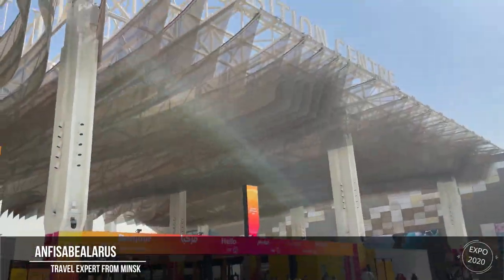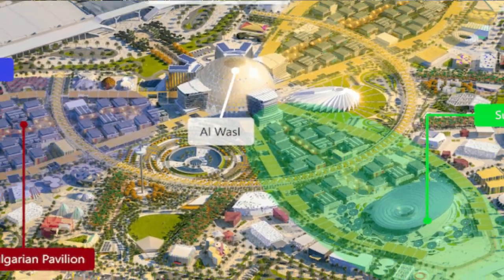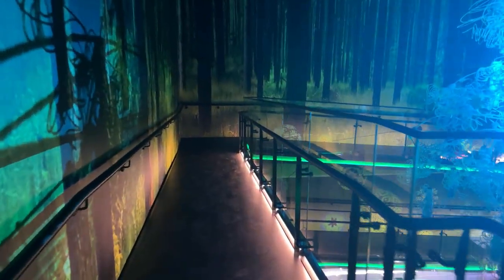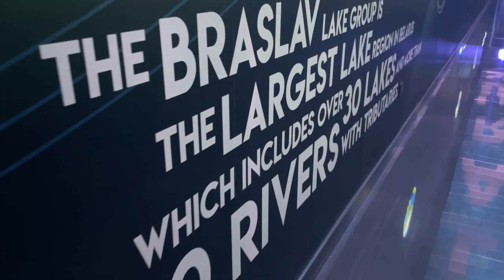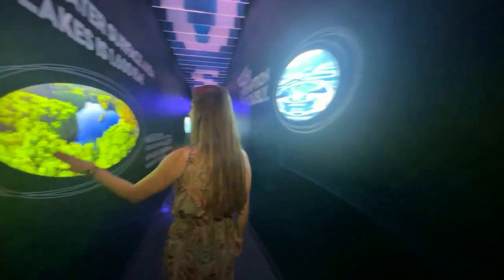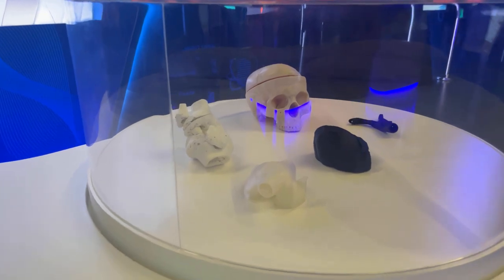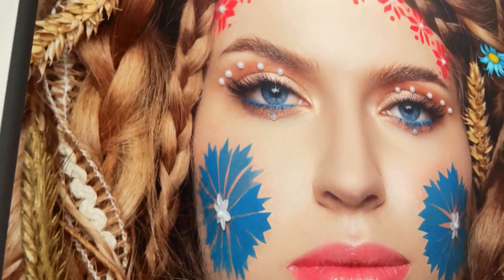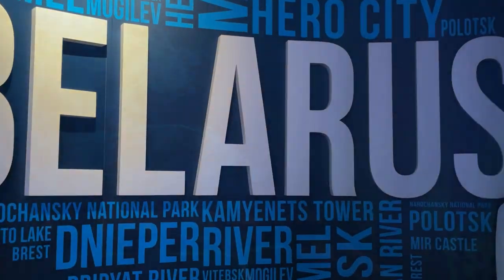EXPO 2020 | BELARUS PAVILION - FOREST OF FUTURE TECHNOLOGIES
Despite the current situation in the world Emirates managed to organize such a big and unique project like EXPO2020 !
And I am proud of my country - Belarus, that we represent us here.

The theme of the Belarus Pavilion – "Forest of future technologies".
The forest is a natural heritage of our country. The forest symbolizes the unity of multiple individuals, making them stronger altogether, which corresponds to the main theme of EXPO 2020 "Connecting Minds, Creating the Future". The architecture of the Belarus Pavilion is developed on the base of metaphor images inspired by forest and everything that entails.

Watch the video to find out more about our beautiful country.

0:00 Intro - Al Wasl Plaza, videos of other pavilions. Expo 2020 main idea
0:48 Belarus pavilion at Expo 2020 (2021). The theme of the pavilion
2:00 Innovation section of Belarus pavilion
2:53 Art of Belarus: the author of the exhibition is multiple prize-winner of prestigious international photo competitions, Belarusian photographer Daria Matrosova (Dasha Art)
3:25 Invitation from AnfisaBELARUS

BUSINESS PROGRAM OF BELARUS PAVILION:
Opening Ceremony of the Belarus Pavilion
1 October 2021

Vitebsk Region Days
4 October 2021

Minsk City Days
3 November 2021

Presentation of export potential of food industry of the Republic of Belarus
10 November 2021

National Day of the Republic of Belarus
22 November 2021

Belarusian Investment Forum
22 November 2021

Presentation of export potential of petrochemical industry of the Republic of Belarus
24 November 2021

Minsk Region Days
6 December 2021

Tourism Days of the Republic of Belarus
12 January 2022

Brest Region Days
24 January 2022

Belarusian Science Days
2 February 2022

Gomel Region Days
9 February 2022

Mogilev Region Days
16 March 2022

Grodno Region Days
28 March 2022

Closing Ceremony of the Belarus Pavilion
31 March 2022

CULTURAL PROGRAM OF BELARUS PAVILION
Performance of the Dance, Music and Song Ensemble “Talaka”
1 October 2021

Performance of the Folk Ensemble “Kupalinka”
1 November 2021

Performance of the State Academic Dance Ensemble of Belarus
22 November 2021

Performance of the National Art-group “Bagach”
4 December 2021

Performance of the Folk Music Ensemble “Vytsinanka”
15 January 2022

Performance of the Folklore ensemble of Slavic Songs "Zbitsen"
3 February 2022

Performance of the Song and Dance Ensemble “Medunica”
16 March 2022

Performance of the Song, Music and Dance Ensemble “Belye Rosy”
28 March 2022

Send a request via Telegram: anfisaBelarus

Here you will find the latest news about our country, reviews of restaurants and nightclubs in Minsk. I will show you hotels, private houses in Belarusian village, where you can stay. You will also learn the character of Belarusian ladies. What they expect, when they start relationships with a foreigner. And let's travel around the world. Because I will also share with you here my own travelings around the world 🌍.